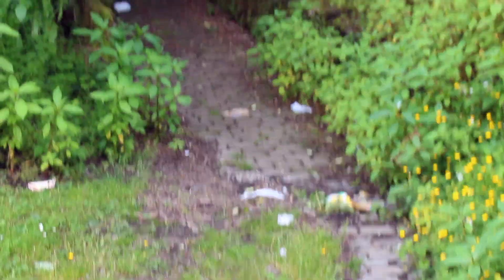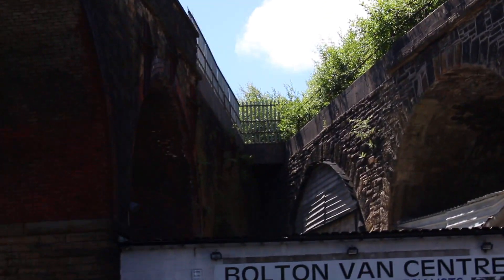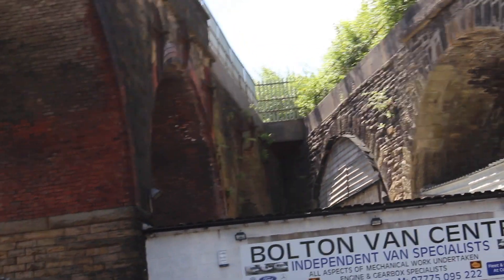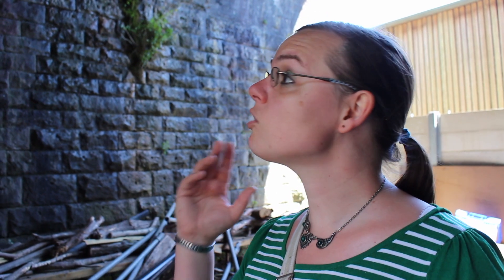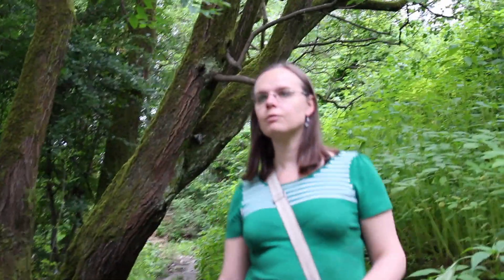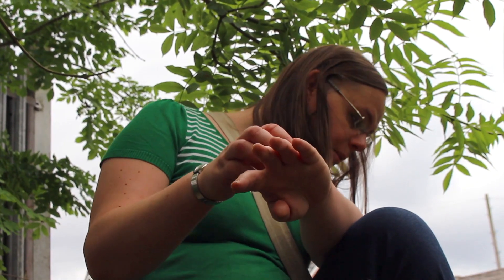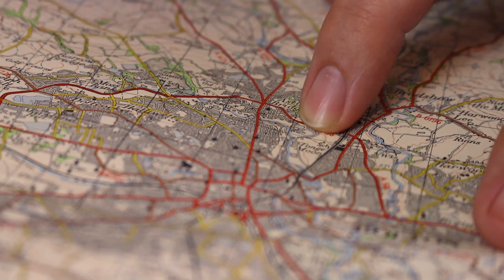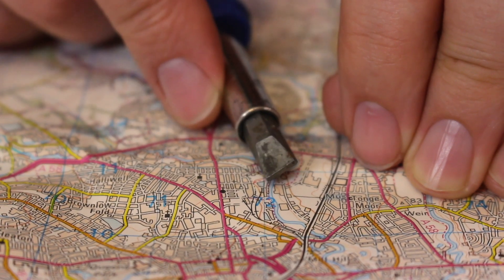The Split Railway Viaduct and The Astley Bridge Railway - JennyCam 27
Today I'm taking a look at something you won't find on the vast majority of railways: a split viaduct, on the old Astley Bridge line in Bolton.